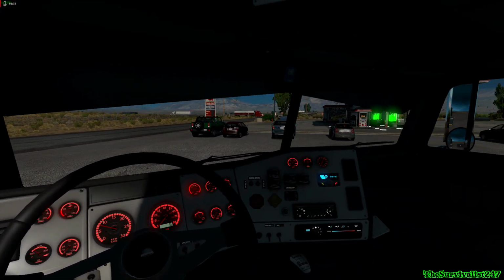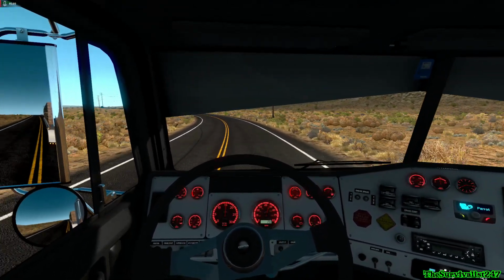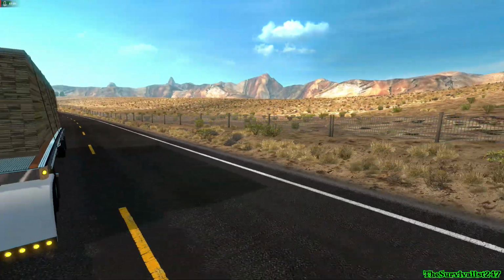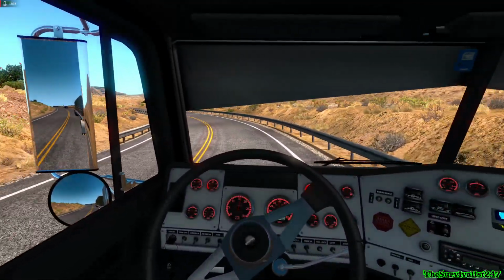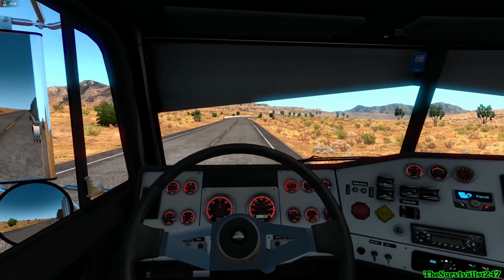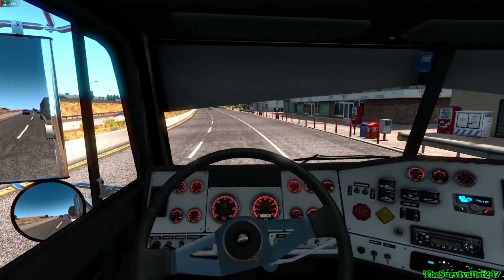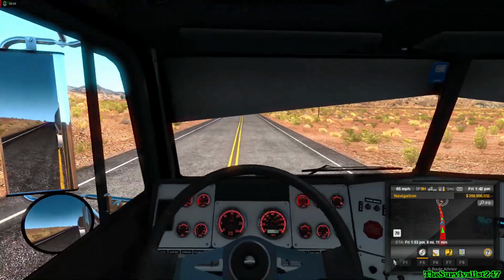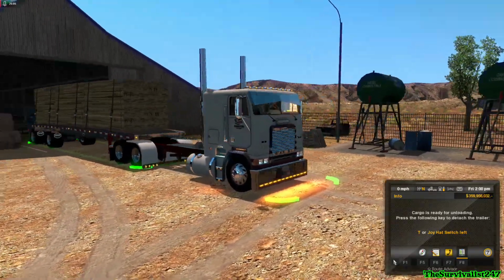American Truck Simulator: Freedom Trucking Custom Freightliner FLB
"Candyland" and "Infectious" by Tobu